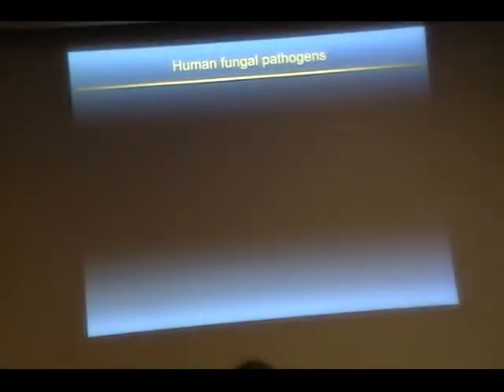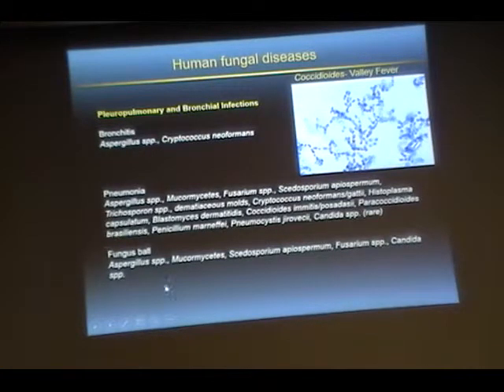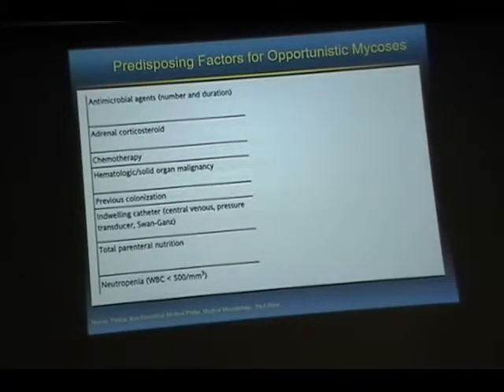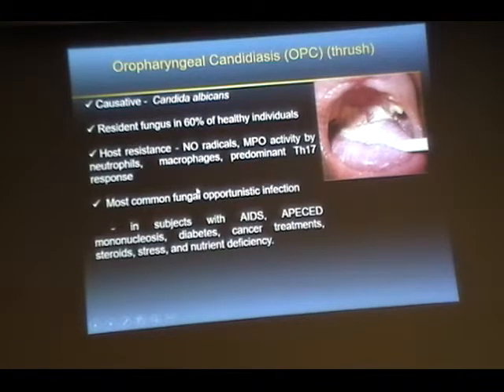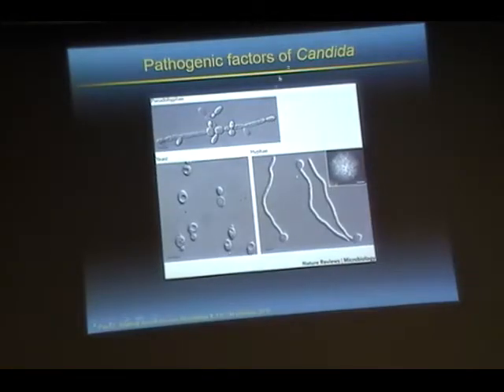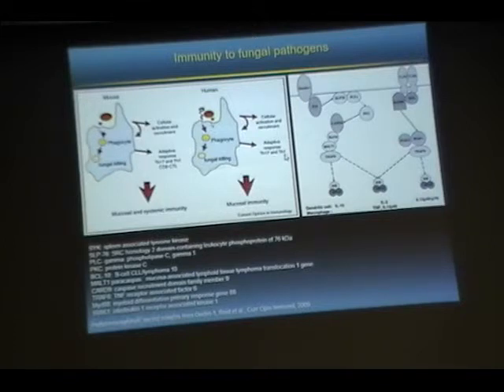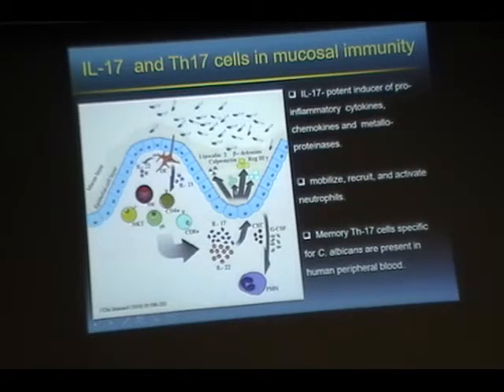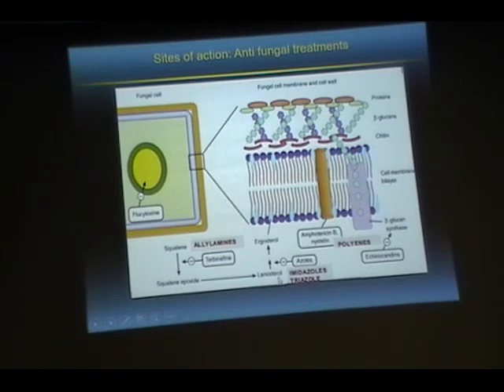Anti-fungal Immunity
Dr. Pandiyan
3/13/2019